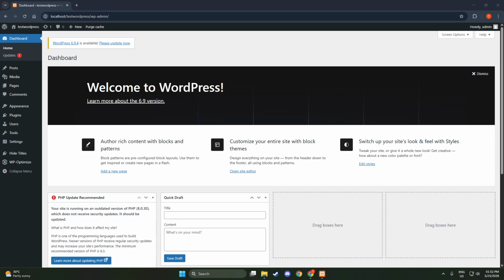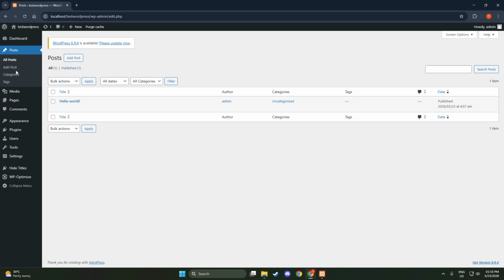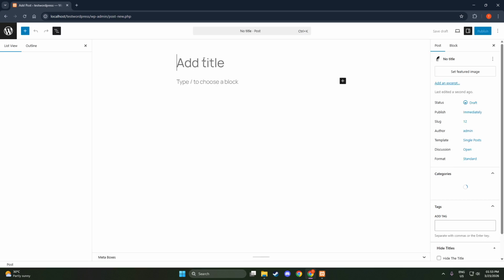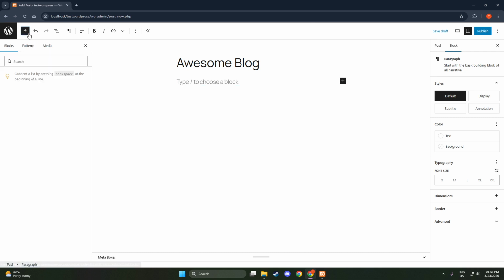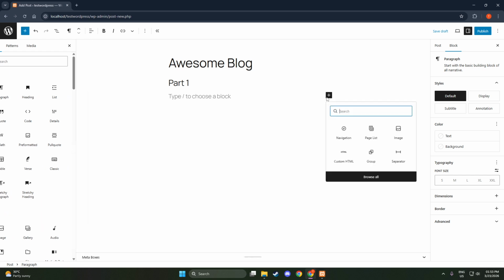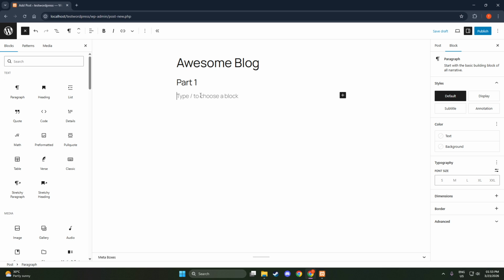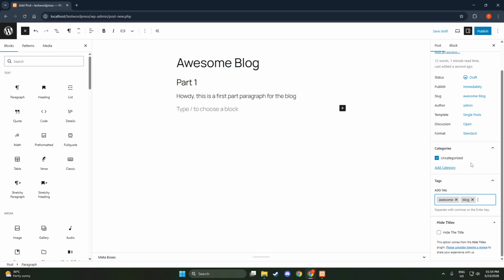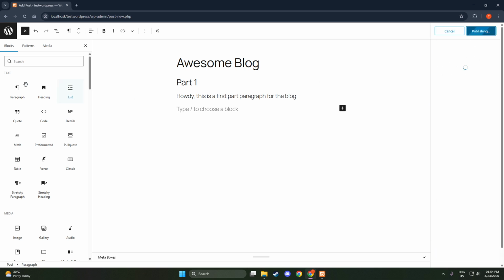How to Create a Blog Post in WordPress [2026 Full Guide]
How to Create a Blog Post in WordPress

In this video, we show you exactly how to create a blog post in WordPress to effectively share your insights and updates with your audience. Mastering the posting workflow is the cornerstone of content marketing and ensures your articles are formatted correctly for both readers and search engines.

Developing a consistent publishing routine requires a deep understanding of the platform's editorial environment. By utilizing the internal content editor, we configure the necessary metadata, categories, and publishing parameters to ensure every entry is organized, professional, and integrated seamlessly into your site's dynamic feed.

Technical Specs:
Software: WordPress; Feature: Dashboard